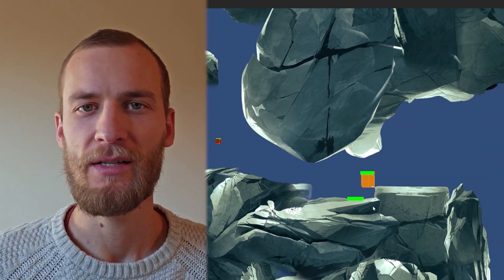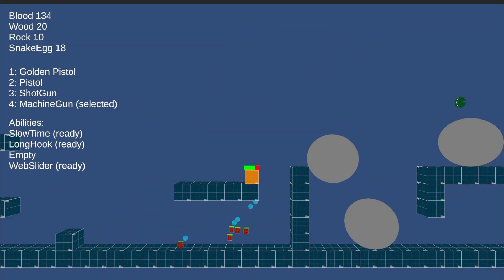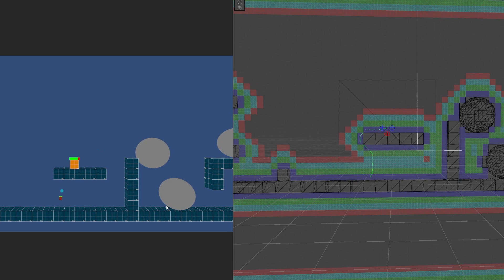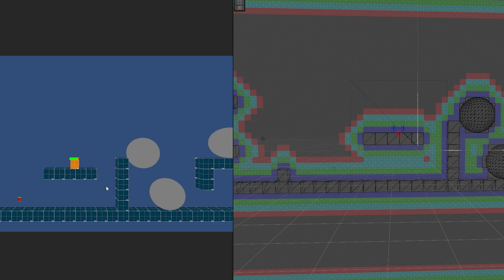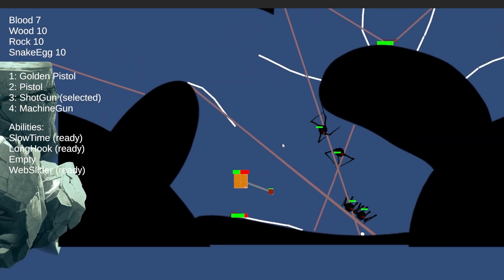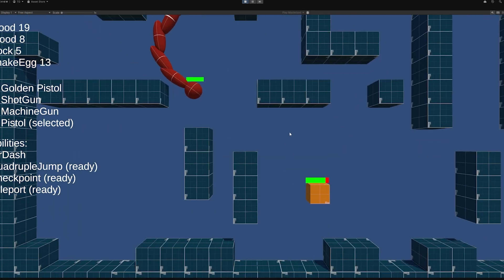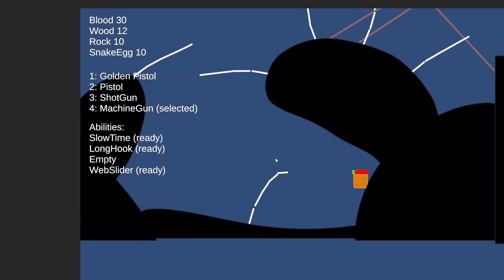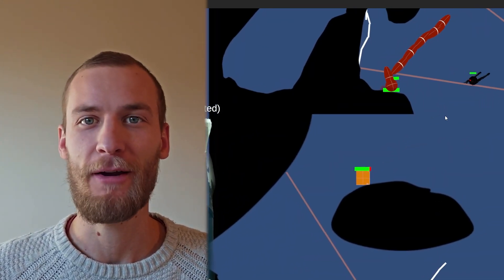Devlog #4: Pathfinding with Physics